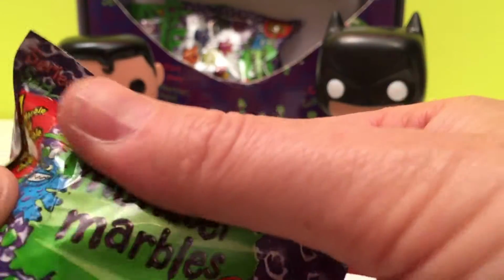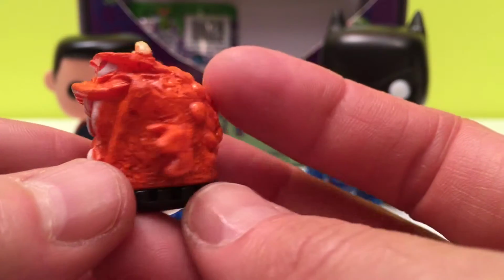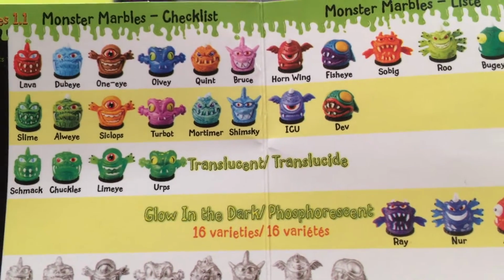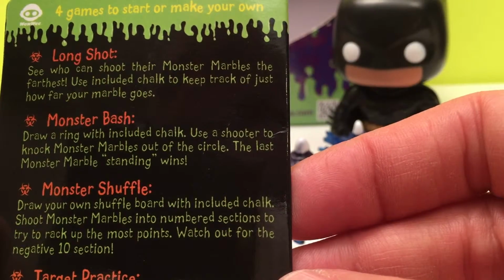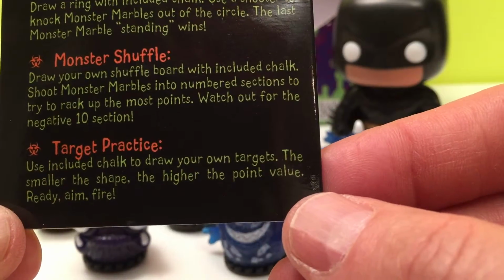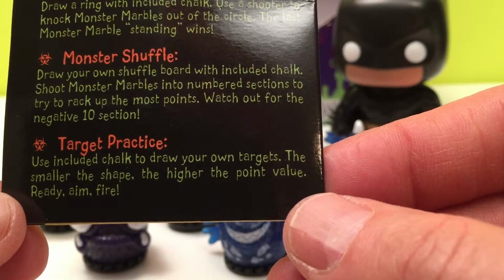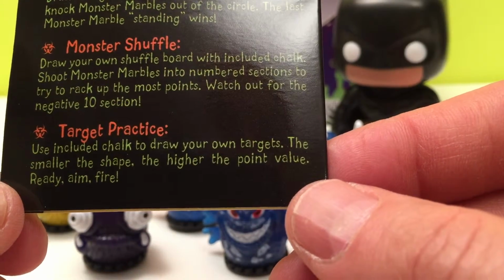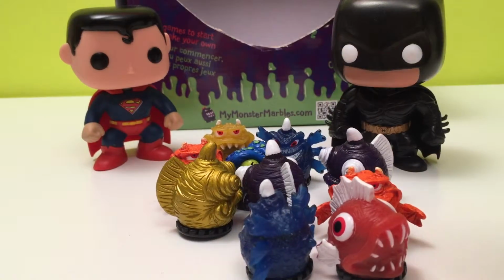MONSTER MARBLES Surprise bags with Superman Batman Pop Heroes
Hi Guys! Today we have MONSTER MARBLES Surprise bags with Superman Batman Pop Heroes.

These surprise bags are exciting to open and we have Superman & Batman Pop Heroes to help us out!

Shoot, Score and Collect! Each Monster Marble has a point value. Battle your friends and try to win their most valuable Monster Marbles for your collection. Four games are included or you can invent your own. It’s monstrous, marble-ous fun!

All toys, books and games are bought NEW from Walmart, Target, Disney Store, Toys R Us and Amazon.
Intro background is from Movietools.info.